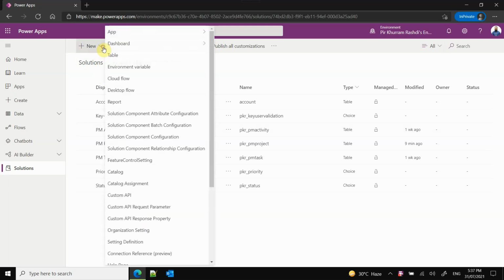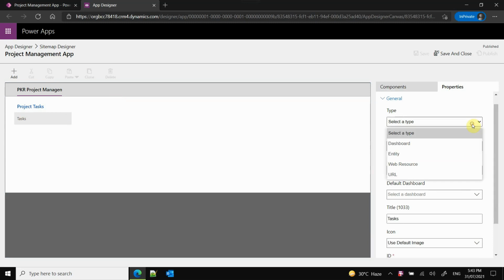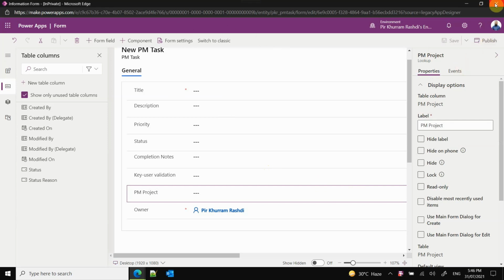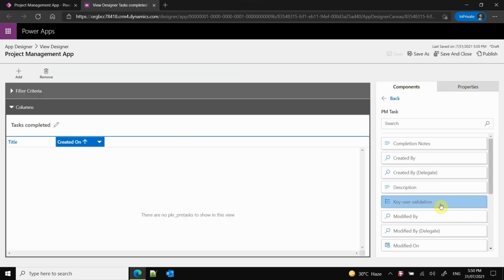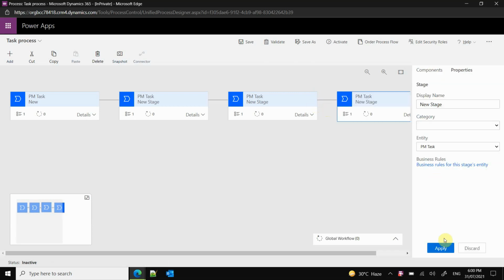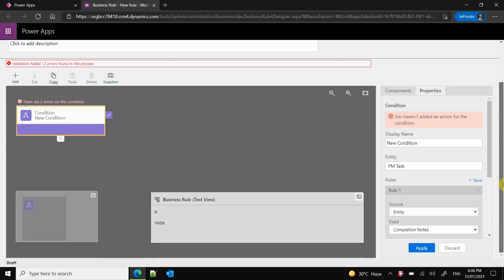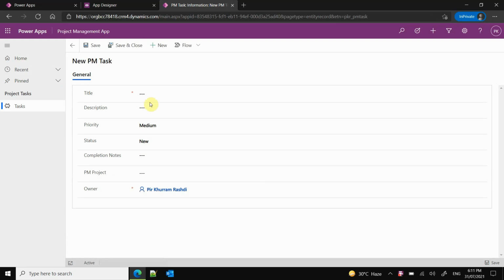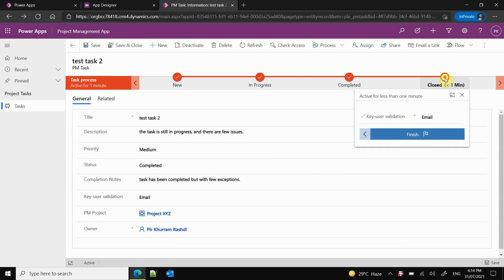Power Apps Development - How to develop a model-driven application using Dataverse - Part 02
The video demonstrates how to develop a model-driven application using Dataverse in power apps development environment. This part covers model-driven app user-interface on the basis of data structure developed and shown in previous part